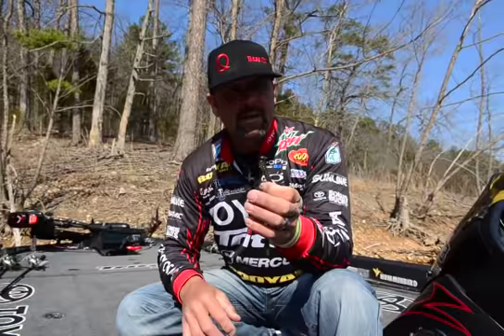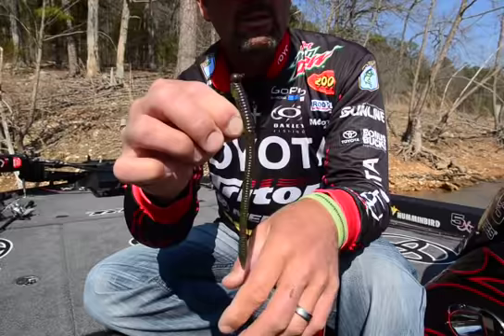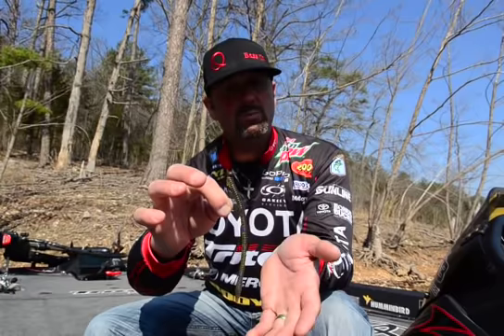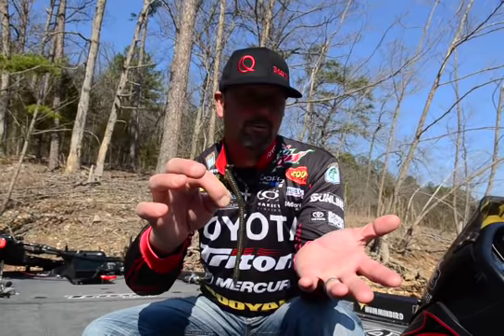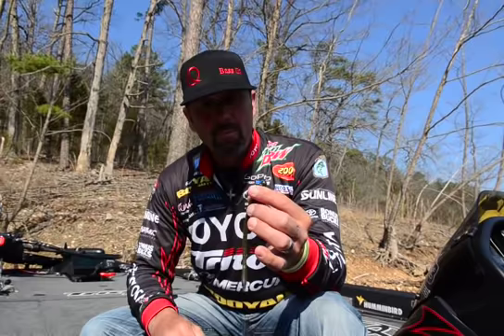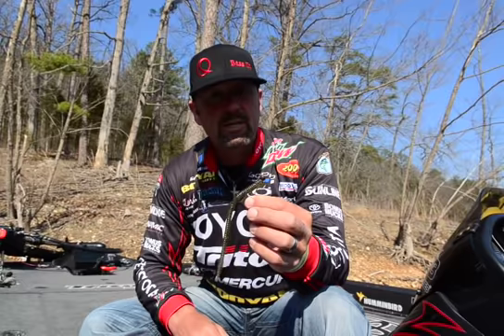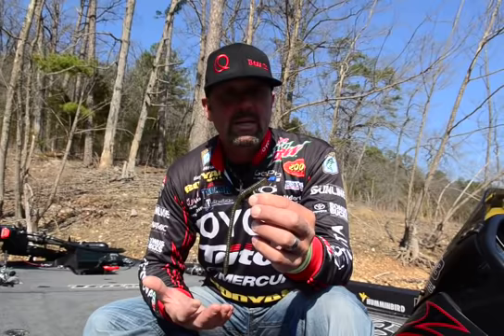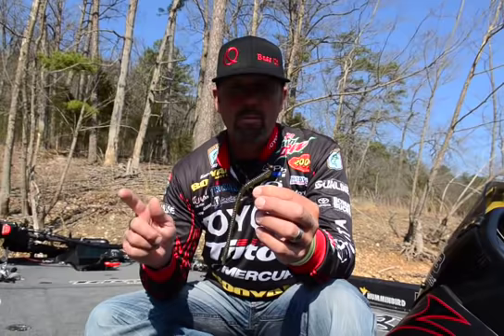Swindle on shaky head fishing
Gerald Swindle discusses shaky heads and how he uses them.